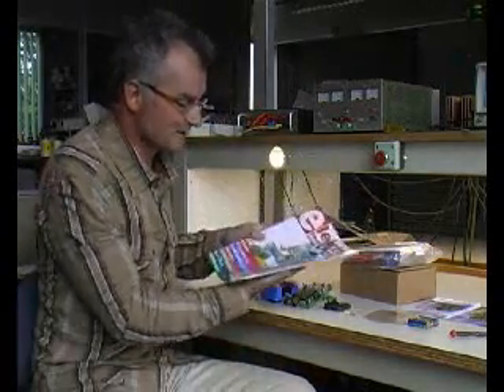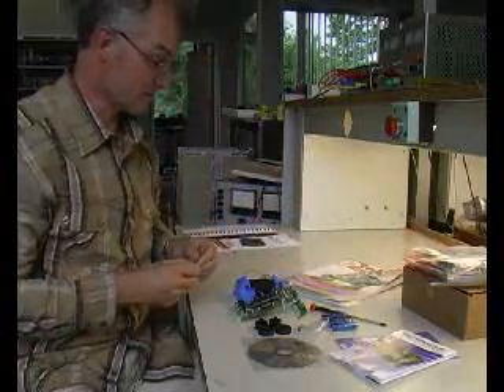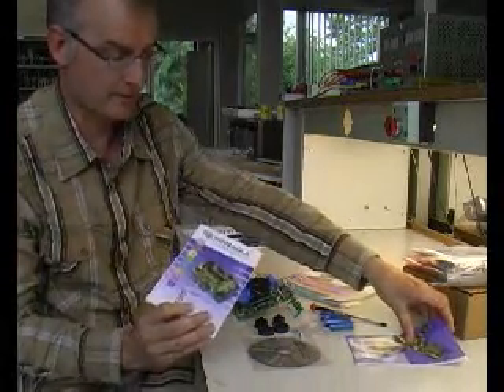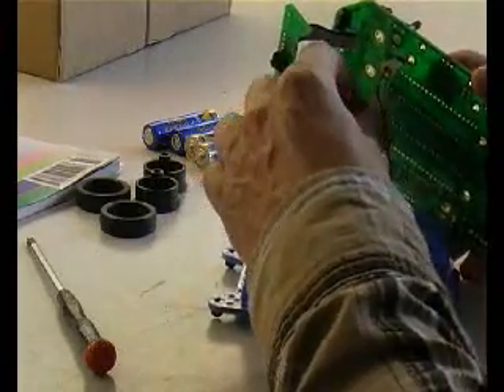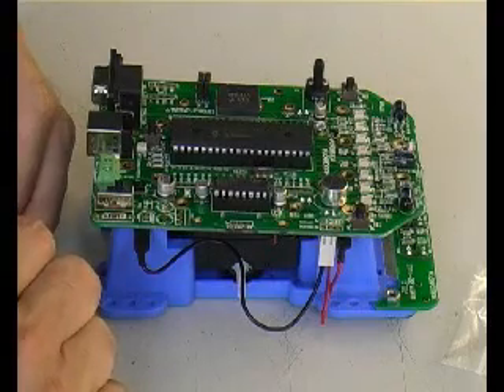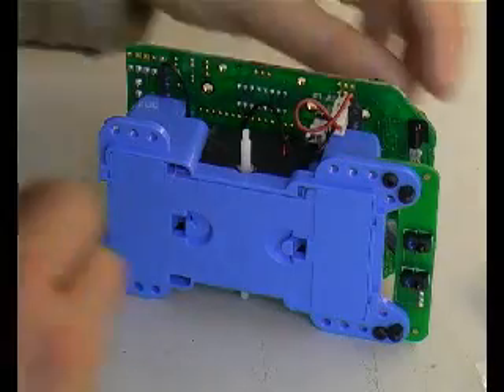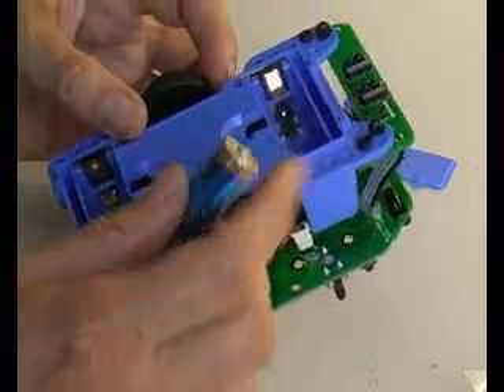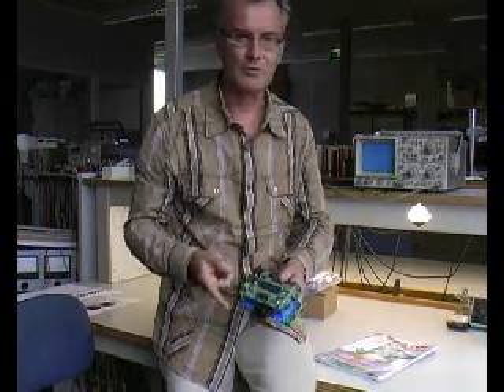Elektor Formula Flowcode Buggy assembly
Formula Flowcode Buggy being assembled by Jan Buiting, Elektor magazine editor. The Buggy is aimed at students and beginners in the field of robotics. Easy assembly out of the box. More: